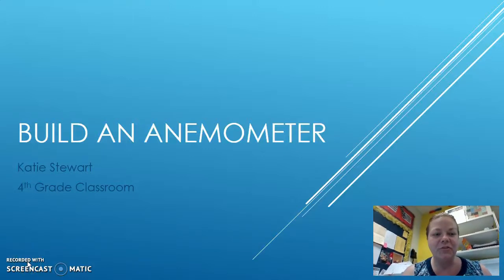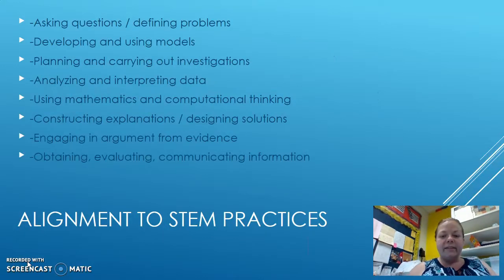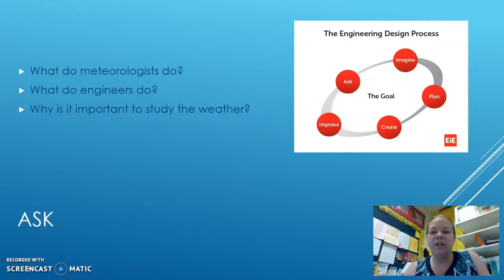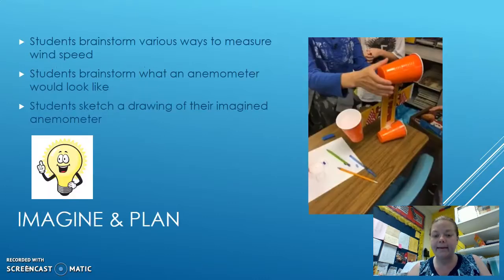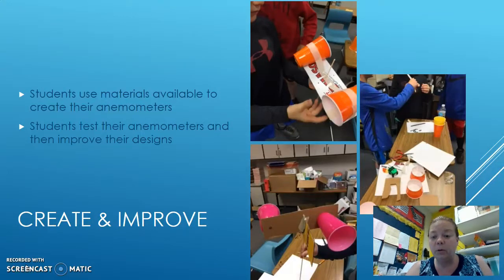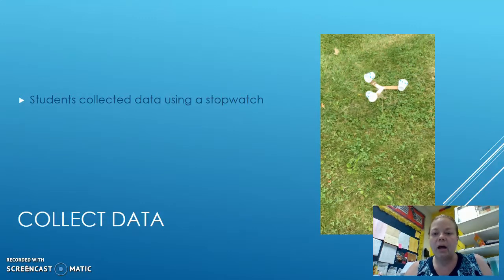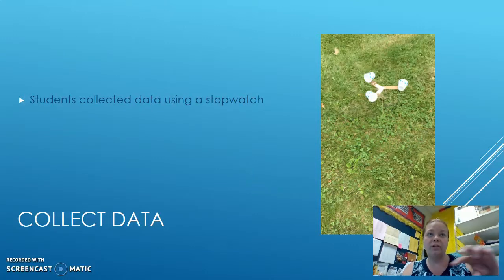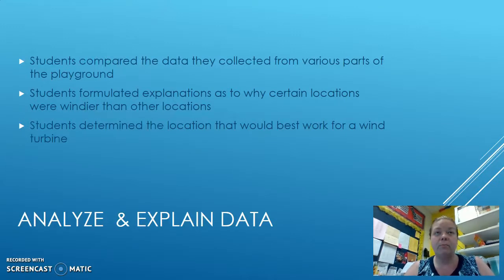Building an Anemometer